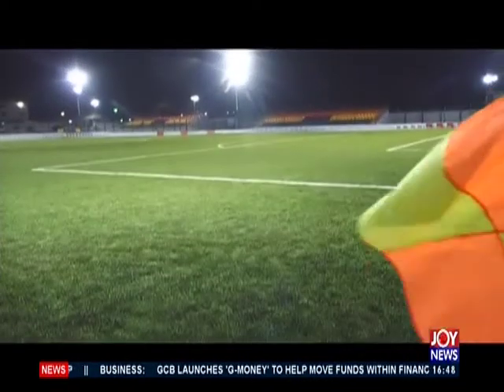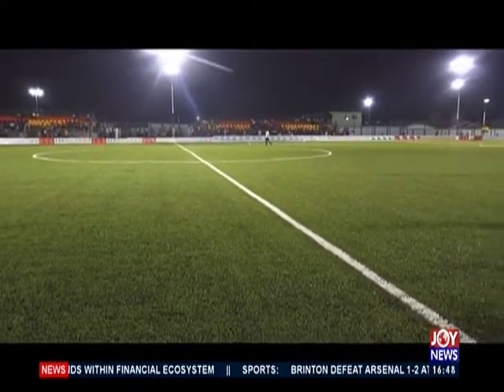The Pulse Sports - JoyNews (6-12-19)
The pulse sports